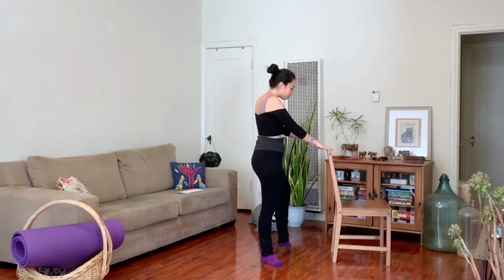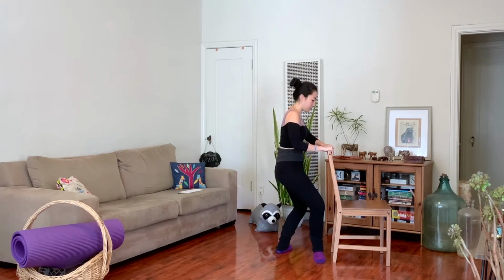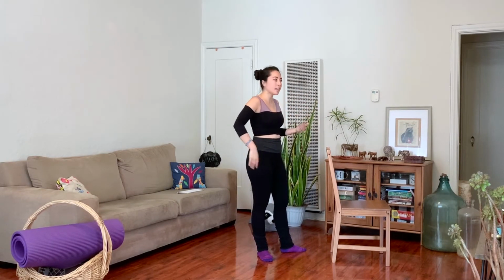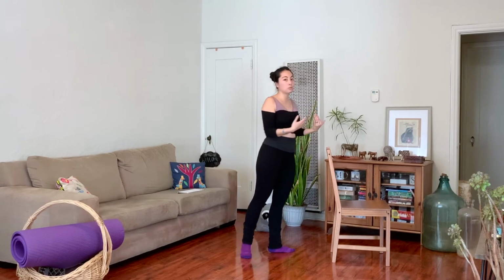Ballet for Beginners at HOME: How to Glisser et Glissades 10 MINS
Learn how to Glisser et Glissades. This 10 Minute balletathome is good to work on your ”en dehors” /opening of hips and knees. Feel free to use a chair as a prop to help you stabilize.
Ideal for Beginner Ballerina. Make sure to practice- any time, any place, Ballet and French!

Intro Music Video/Outro Credits:
Intro Video Created by: Andrea Catozzi